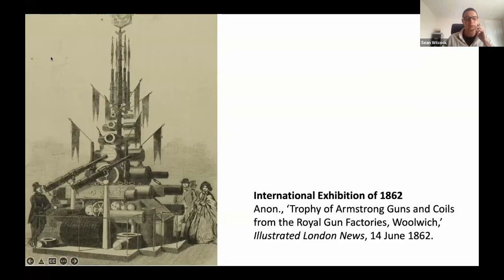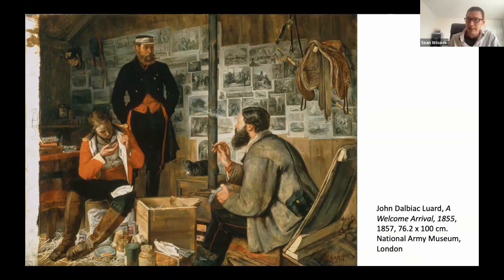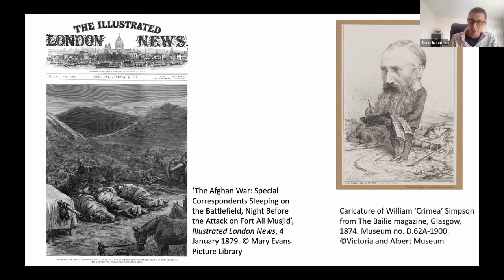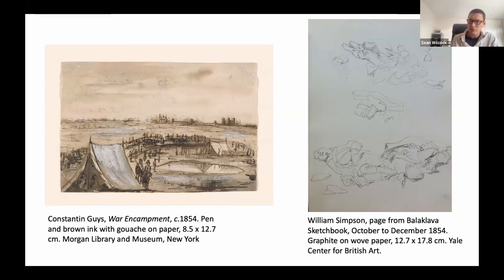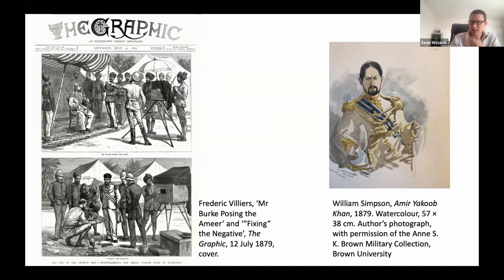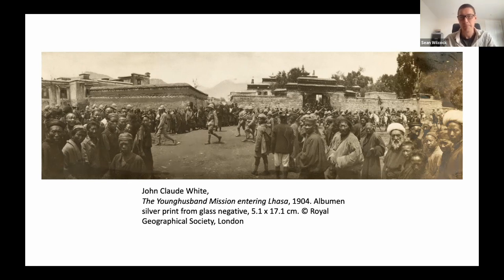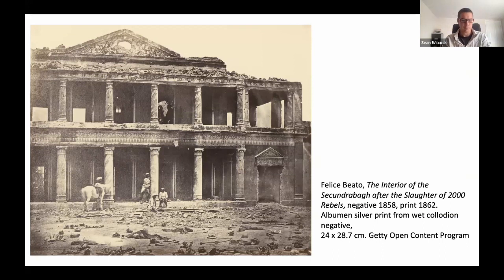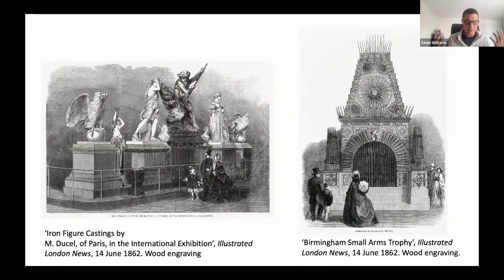The Visual Dichotomy of Coloniality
How Artists and Photographers Visually Constructed the British Empire

​This discussion between Ayesha Matthan and Sean Willcock is based on Willcock’s latest book ​Victorian Visions of War and Peace​:​ ​Aesthetics, Sovereignty, and Violence in the British Empire​, a ​study of how artists and photographers shaped imperial visions of war and peace in the Victorian period​. ​

In an era that saw the birth of photography (c. 1839) and the rise of the illustrated press (c. 1842), the British experience of their empire became increasingly defined by the processes and products of image-making. Examining moments of military and diplomatic crisis, this book considers how artists and photographers operating “in the field” helped to define British visions of war and peace. The Victorians increasingly turned to visual spectacle to help them compose imperial sovereignty. The British Empire was thus rendered into a spectacle of “peace,” from world’s fairs to staged diplomatic rituals. Yet this occurred against a backdrop of incessant colonial war—campaigns which, far from being ignored, were in fact unprecedentedly visible within the cultural forms of Victorian society. Visual media thus shaped the contours of imperial statecraft and established many of the aesthetic and ethical frames within which the colonial violence was confronted.